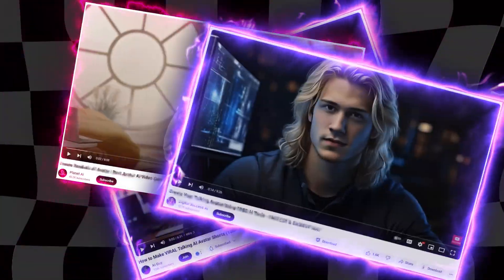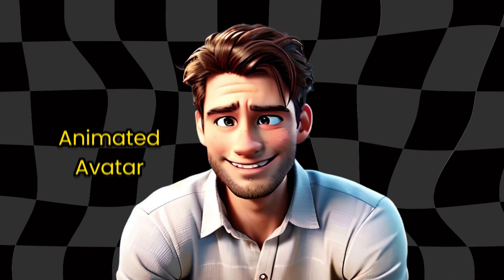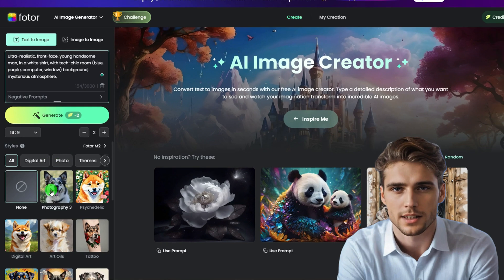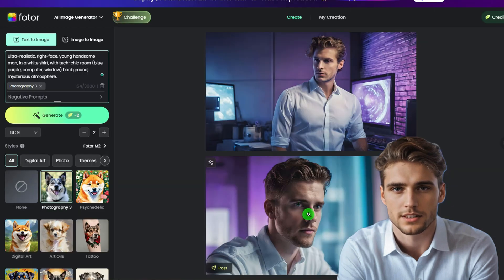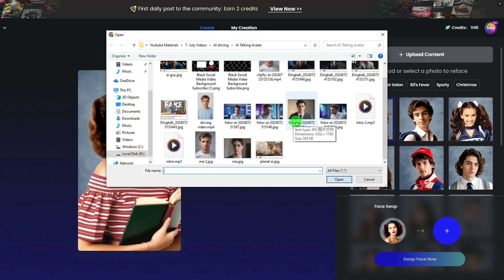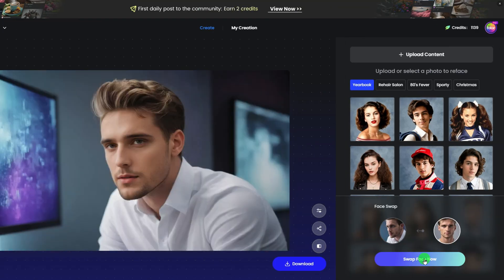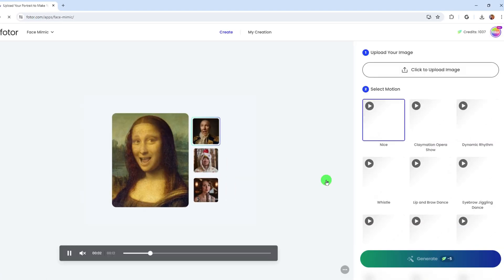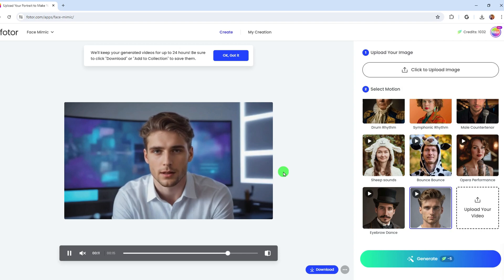How to Create Your Talking AI Avatar: Control Expressions & Motion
How to create your talking AI avatar? With the latest live portrait technology - control the AI avatar's expressions and motion as you want! Try Fotor AI

In today's video, I will show you a new way to create your talking AI avatar with the latest live portrait technology app - Face Mimic. Both Ultra-realistic and animated AI avatars are available. You can fully control your expression and emotions.
TIMESTAMP
00:00 Intro
00:30 Create Your AI Avatar
01:21 Make AI Character Consistent
01:55 Bring AI Avatar to Life